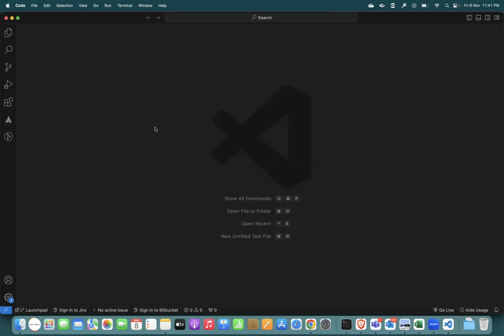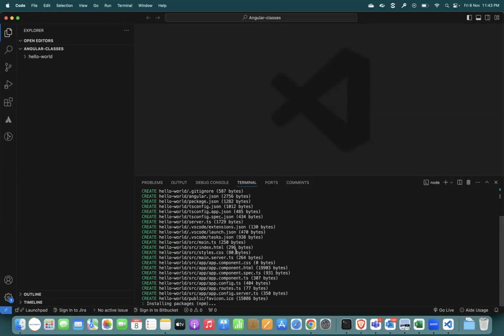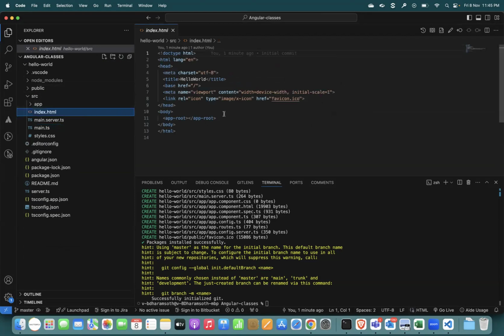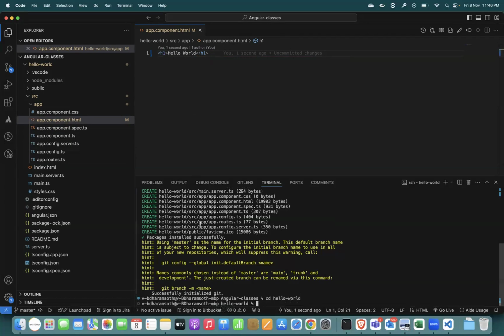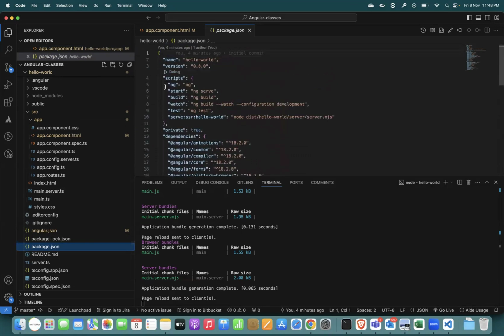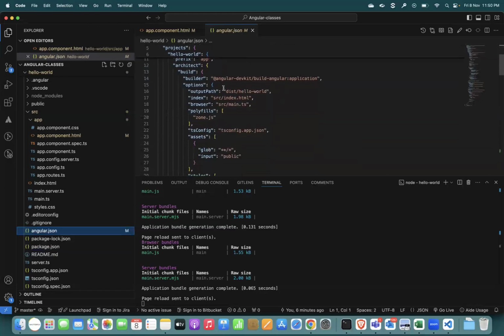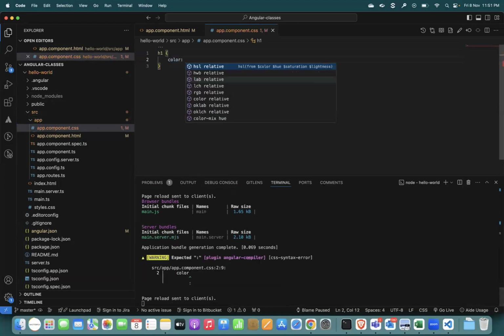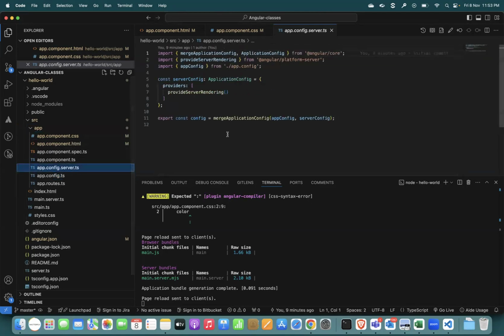2. How to create angular application and basic structure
How to create angular application and basic structure